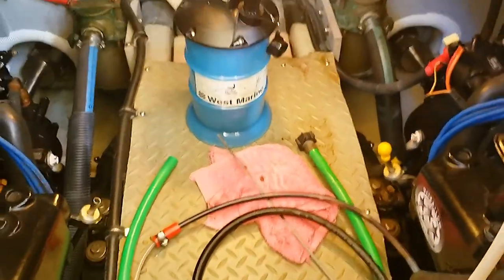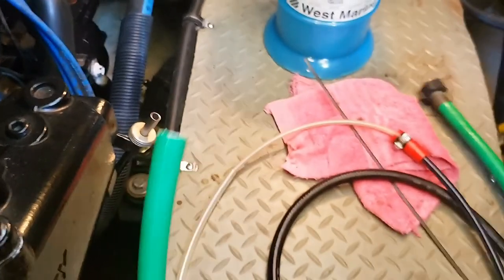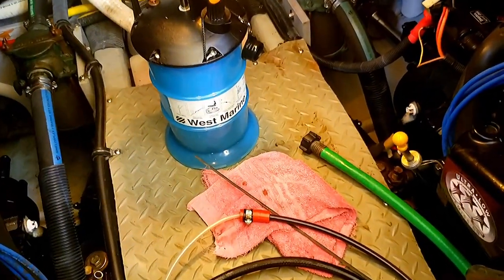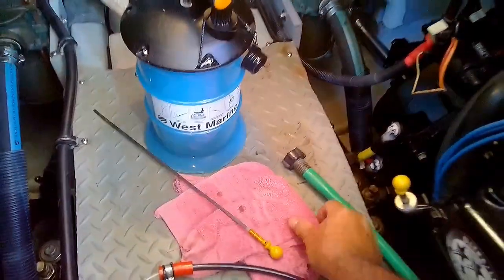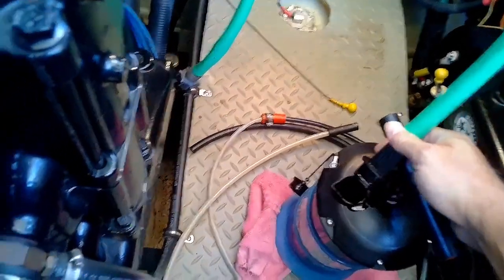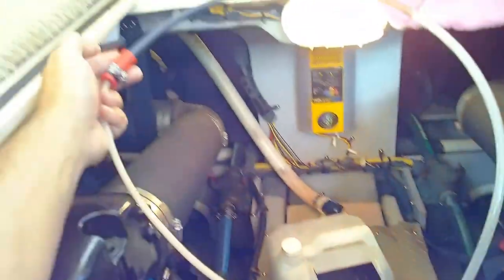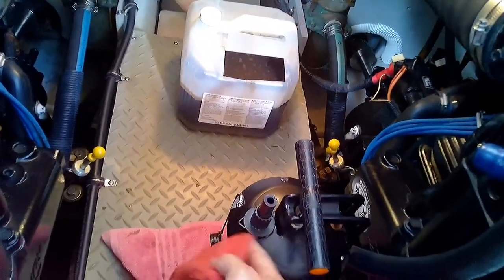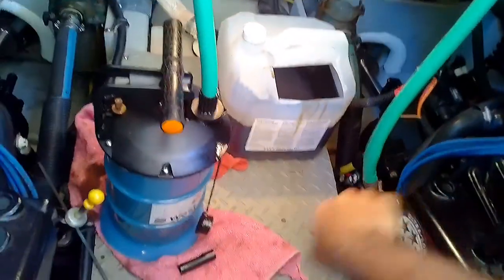Boat Oil Change with West Marine oil pump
Changing the oil on my 2006 Meridian 341 with 6.2 Mercruiser MX Horizon engines.  I test the West Marine manual oil pump system with various hoses and fittings to see which works the fastest.

In this video, I used my new "OhO sunshine 4K Ultra HD Water Resistance Video Sunglasses".  its makes it much easier to bring this content to you with a first person point of view and leaves my hands free to perform my tasks at hand.  The video quality is quite good and and the glasses are easy to use.

Links:
Oil filter
OhO sunshine 4K Ultra HD Water.